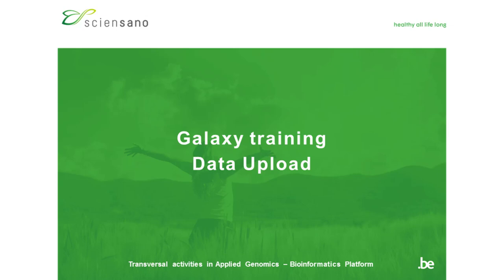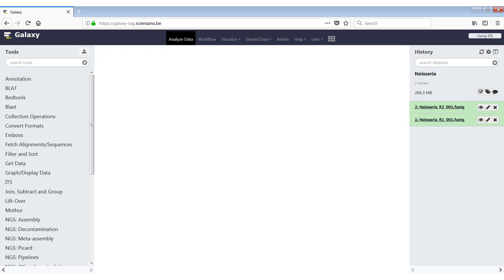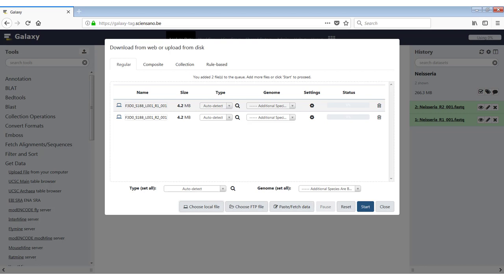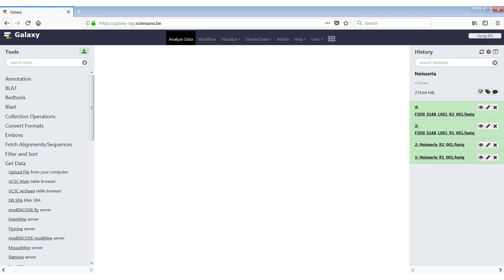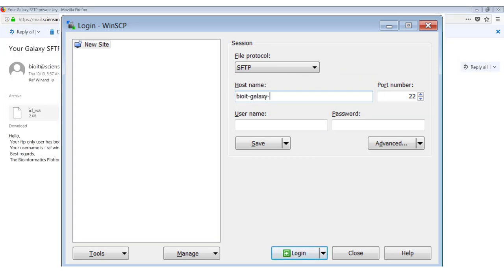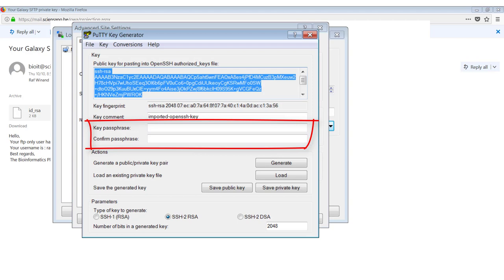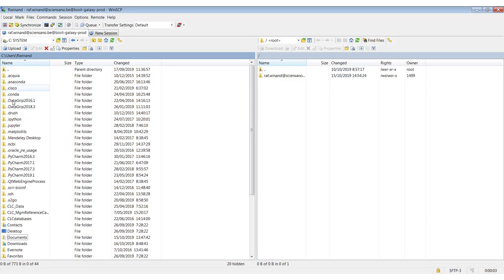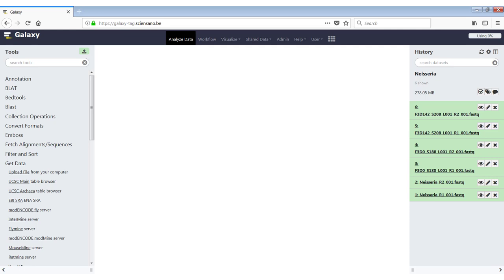03. Galaxy data upload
Uploading data in Galaxy

- This training was made for the in-house Galaxy instance at Sciensano. All functionality of the public instance is the same but the hyperlink should be replaced by '
- All uploaded and created data to the public Galaxy instance will be automatically removed after three months
- Usage of Galaxy implies explicitly that users have read, and agree with, our usage policy